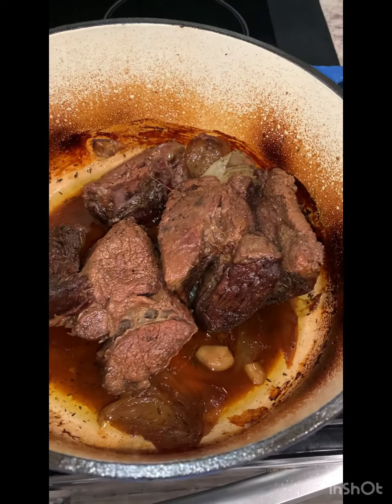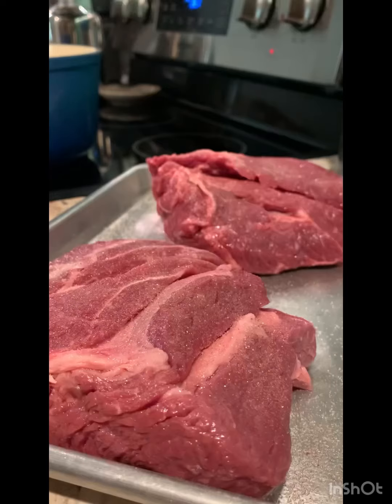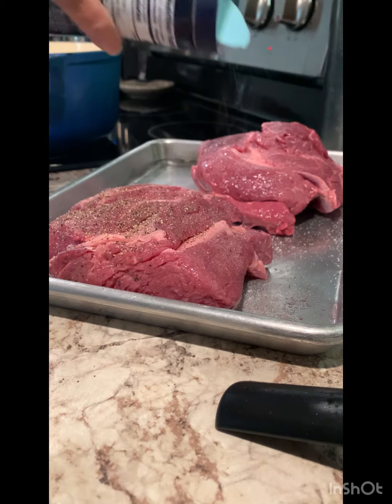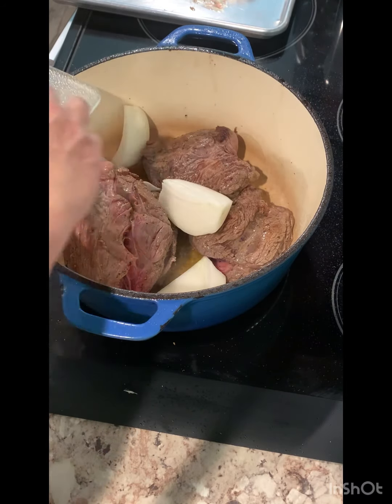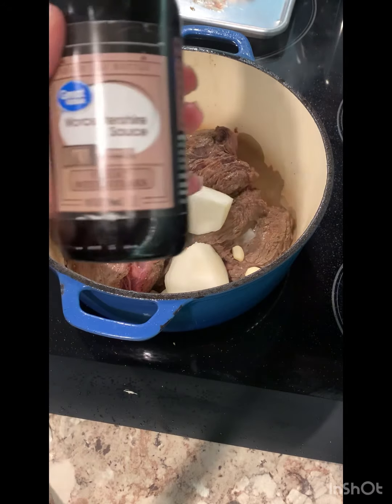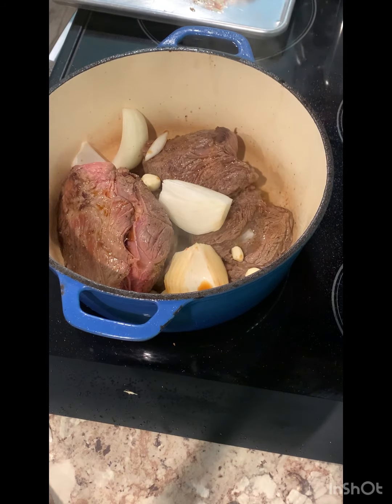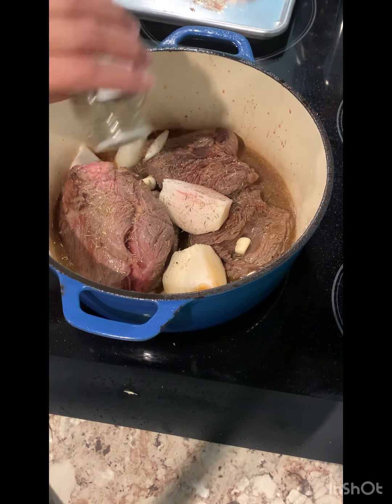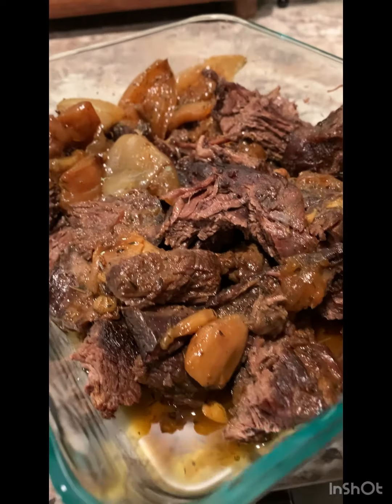Dutch Oven One Pot Roast!